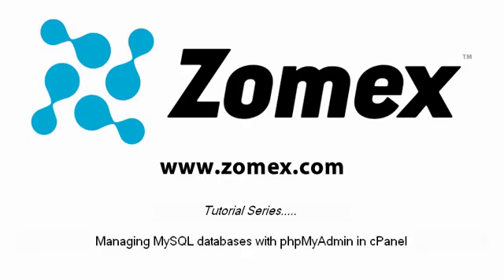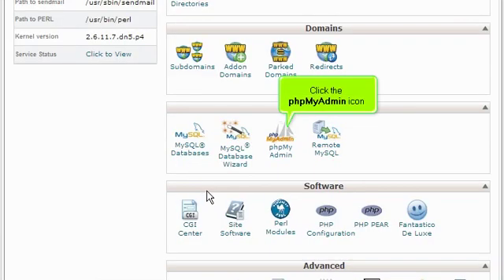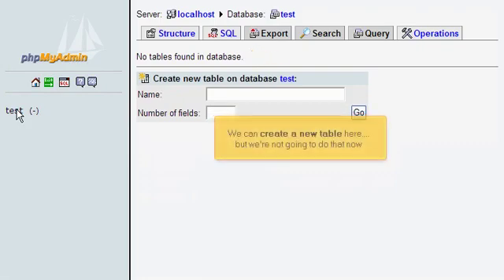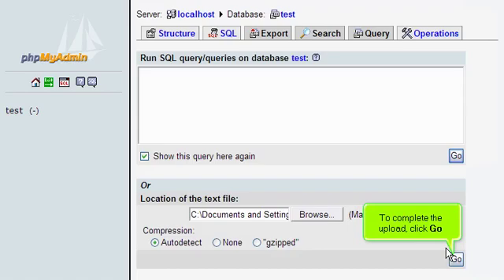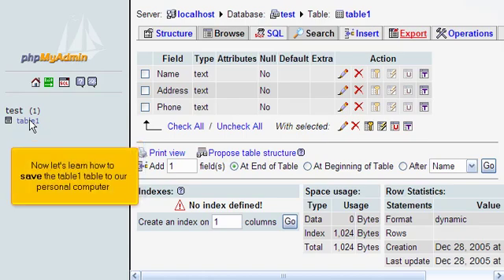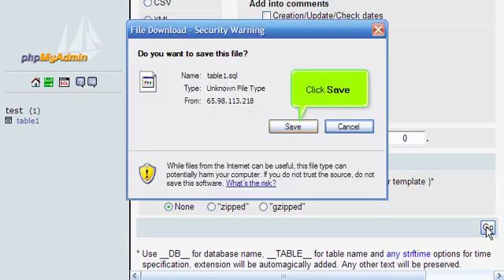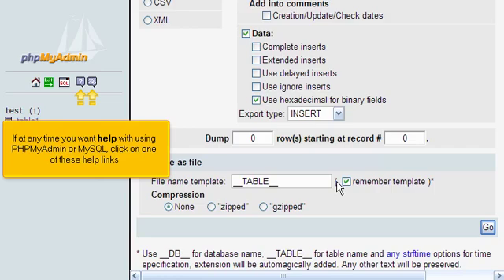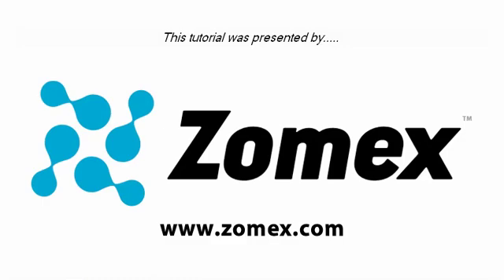Using phpMyAdmin In cPanel | Website Hosting Tutorial